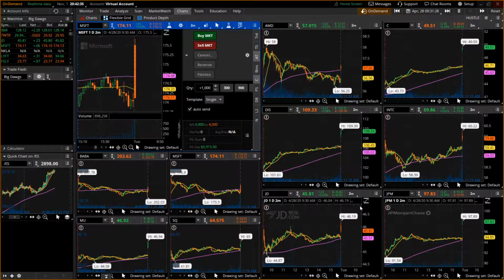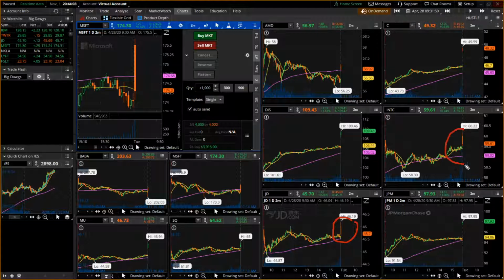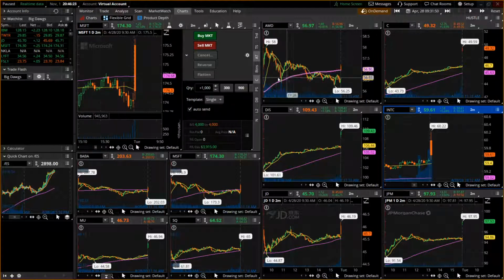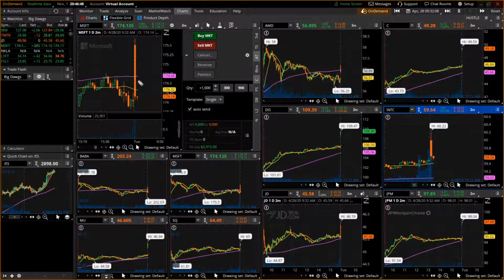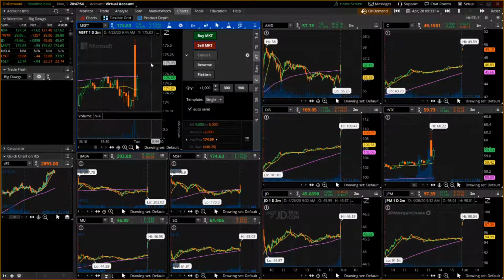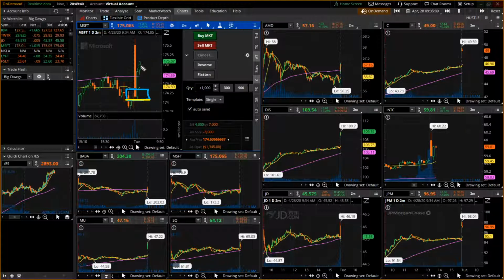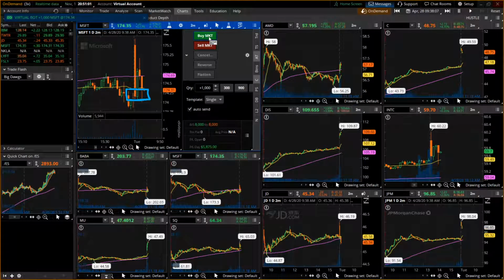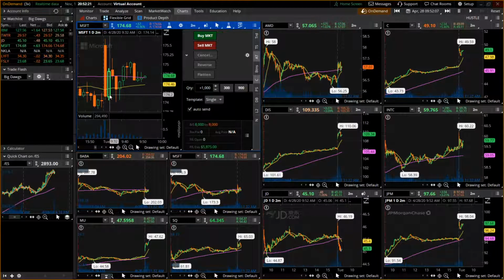Day Trading a Big Red Wall "Dead Cat Bounce"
This lesson was intended for my StockHustle course but I figured a lot of traders could really utilize this trading technique as well for their own benefit.